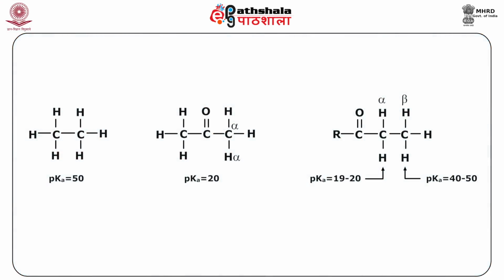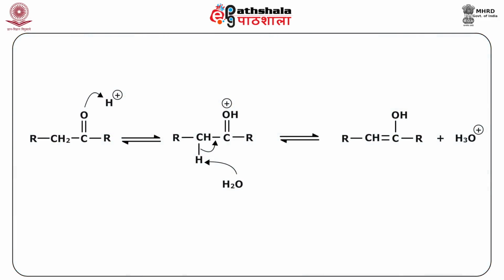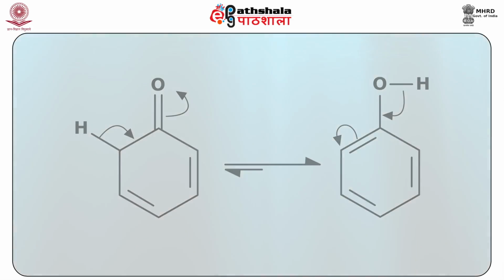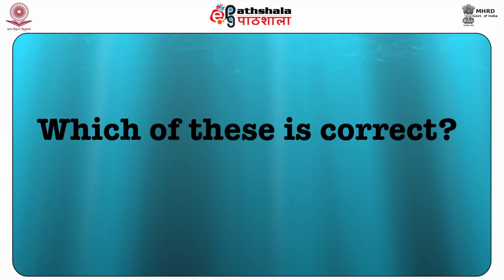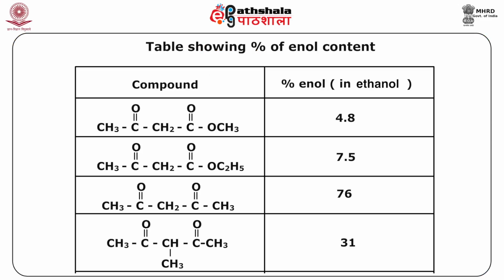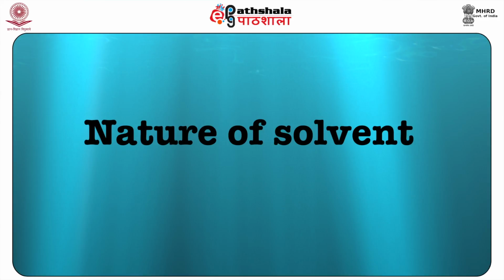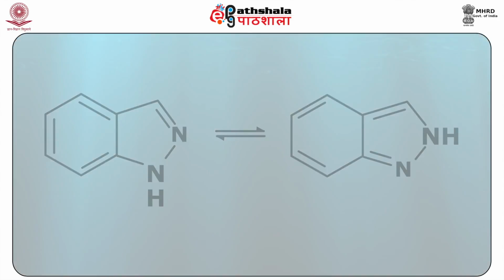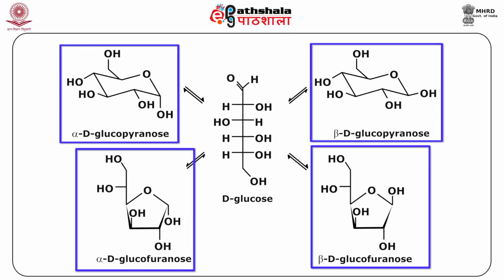Tautomerism (CHE)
Subject  : Chemistry